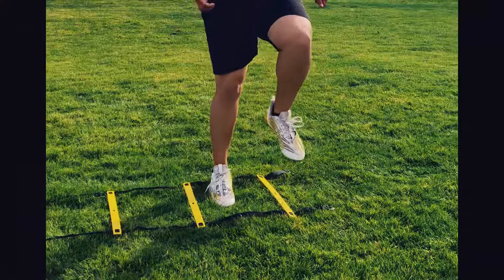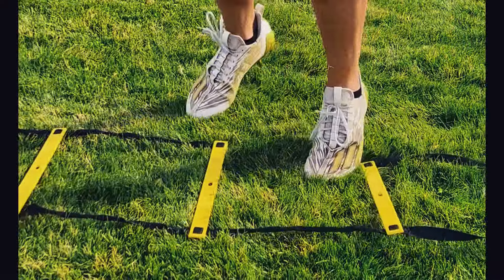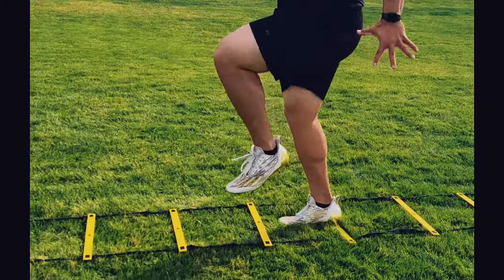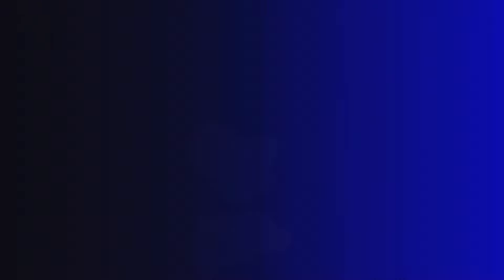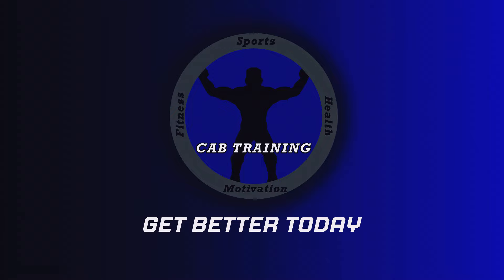4 Ladder Drills for Football Players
These are the only ladder drills you really need to improve your footwork for football. Don't make footwork training too complicated.

Hi, I’m Jacob Cabezudo and I have a passion for sports and training. I'm a Certified Strength and Conditioning Specialist (NSCA), and Certified Speed and Agility Coach (NSPA). My goal is to make football players faster.